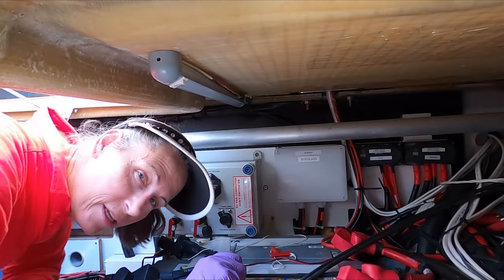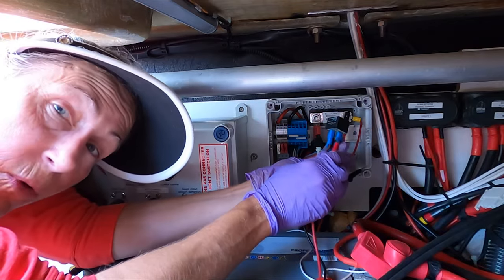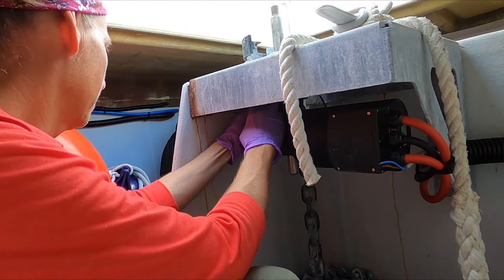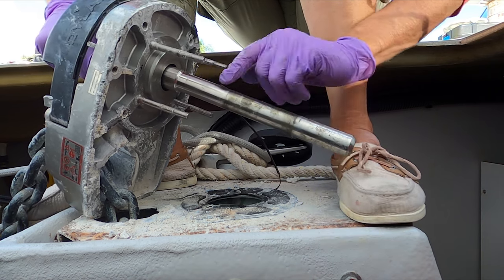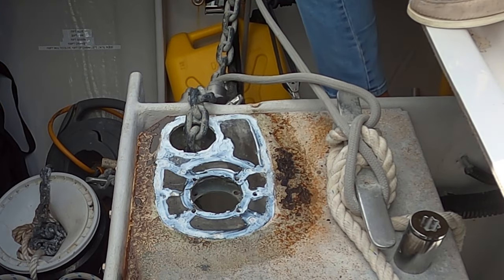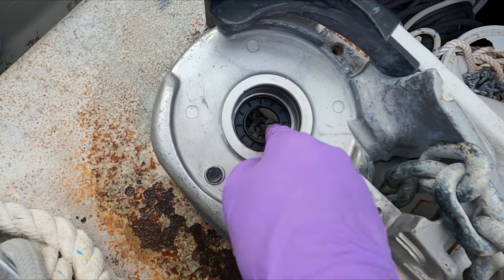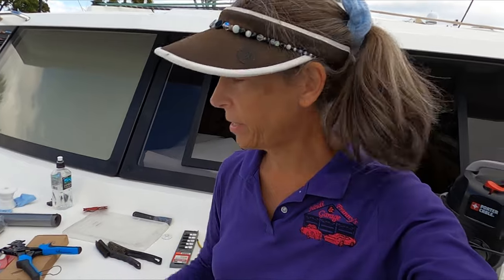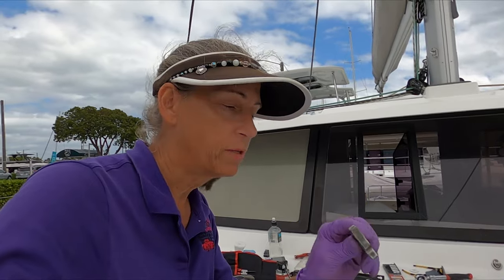Broken Windlass and New Rebuild for our anchor - Ep. 11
Hello everyone.  This is a continuation of our survey and also our experience from our trip to Key West and all the issues we had with deploying the anchor.  Our windlass was seized, it was also extremely bent and wobbly.  It took us over three months to get the parts in from Europe.  Now that we finally had the parts, let's see what kind of obstacles you can run into in a marine environment for a critical piece of equipment for deploying an anchor.

Amazon Links from video

Rubber Mallot

Aligator Clips

Multi Meter

Wheel Bearing Grease

Gasket Material

Corrosion X:

Workpro Snap Ring Plier Kit